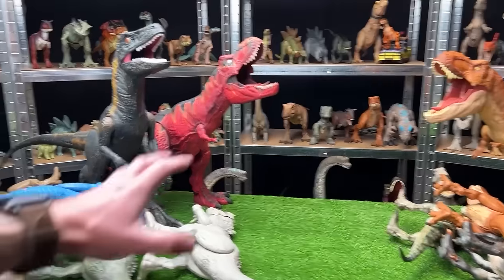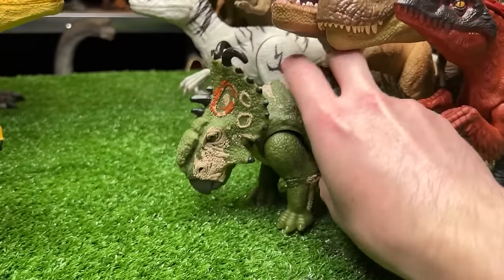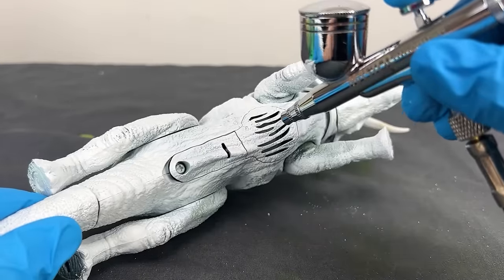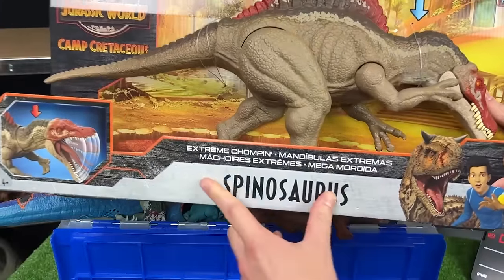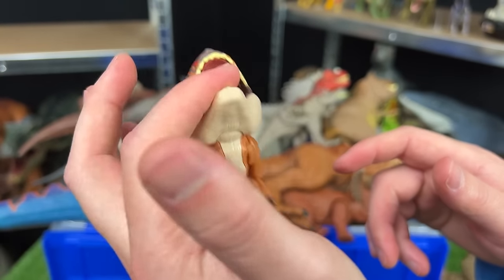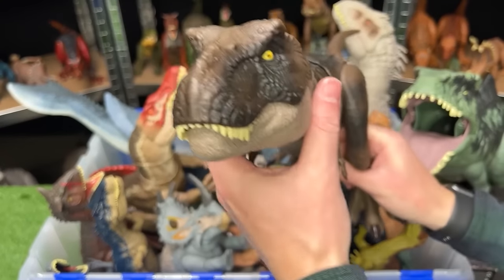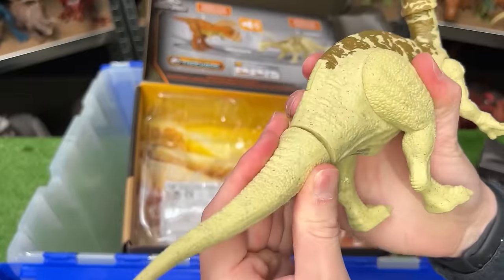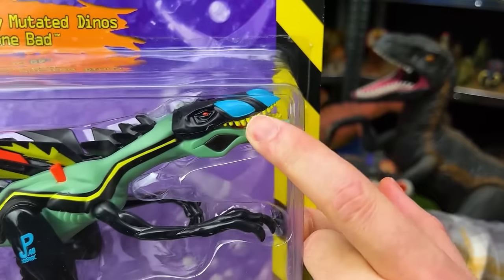ICONIC Haul Of Jurassic World Figures vs. Custom Repaints | T-Rex, Velociraptor, I-Rex & More!